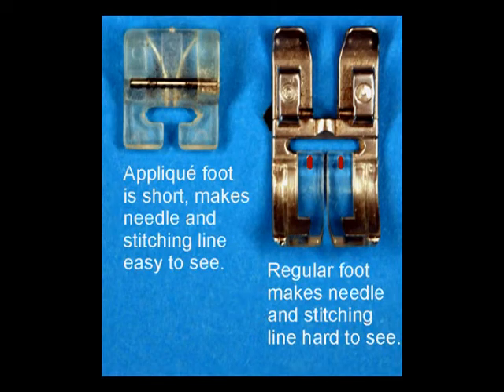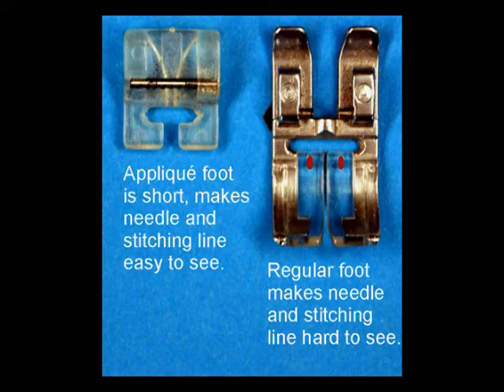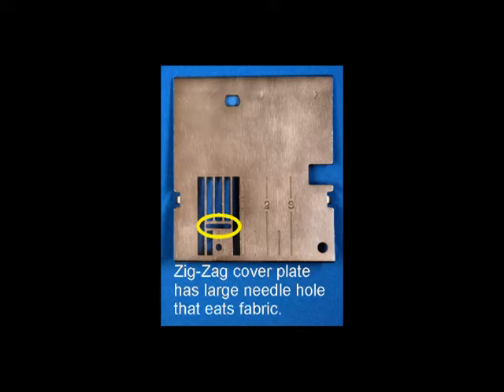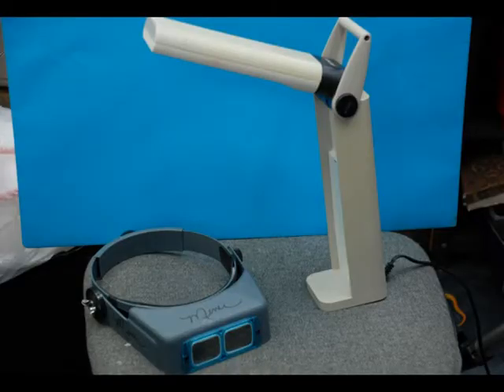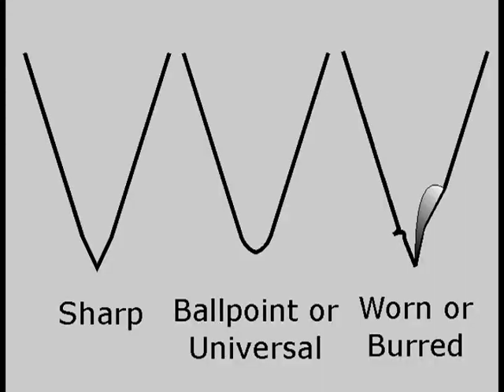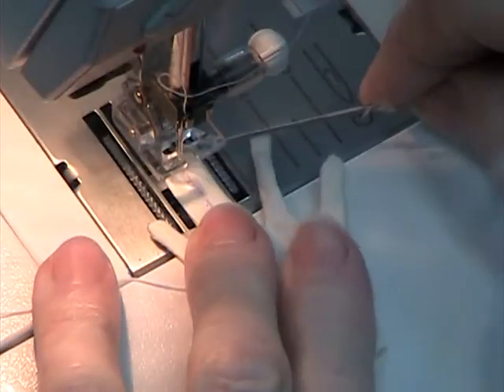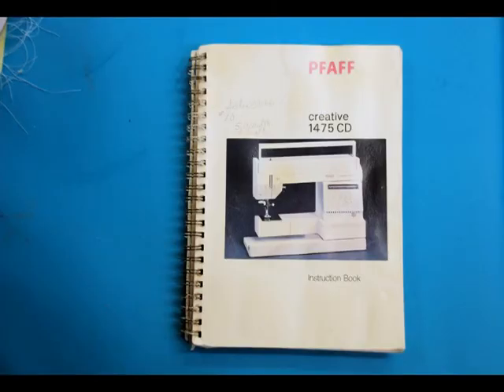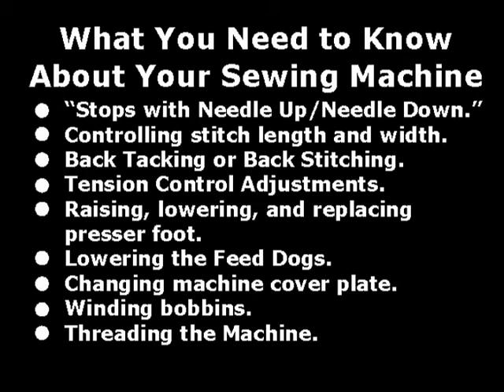Using Your Sewing Machine for Dollmaking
This is Chapter 01-13 of the new Mimi's Modular Mermaid Classroom on DVD. It discusses and demonstrates how to setup and use your sewing machine for use in cloth dollmaking..